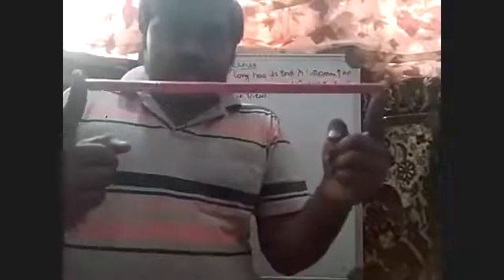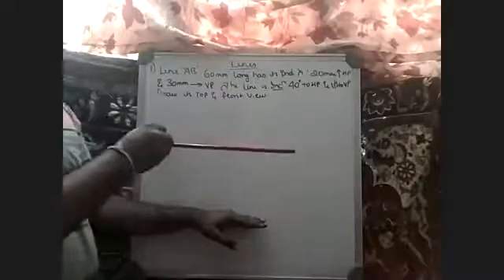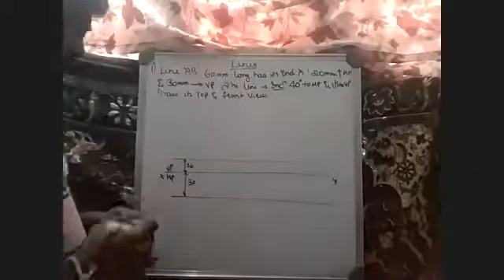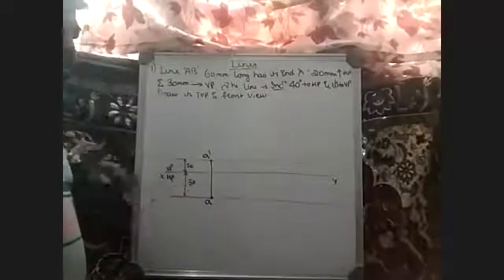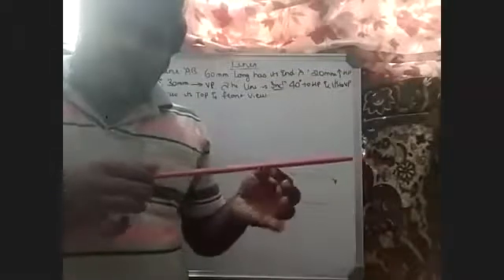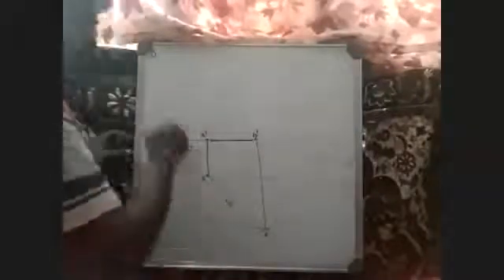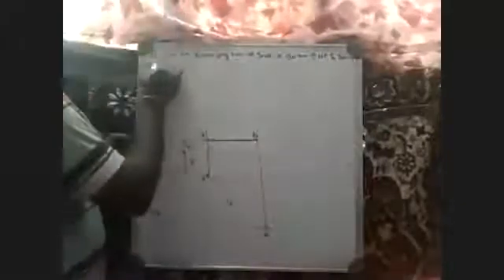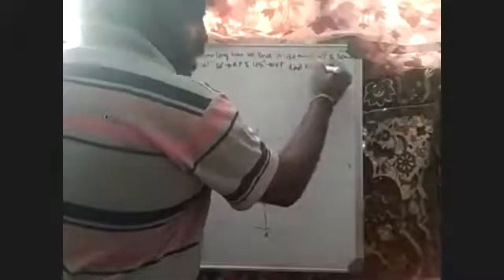Projection of Lines P1 and P2 / CAED / 19MEE24